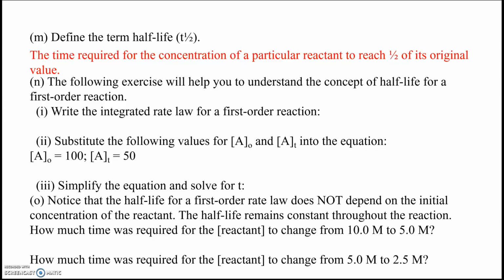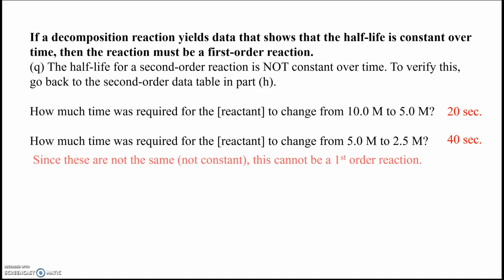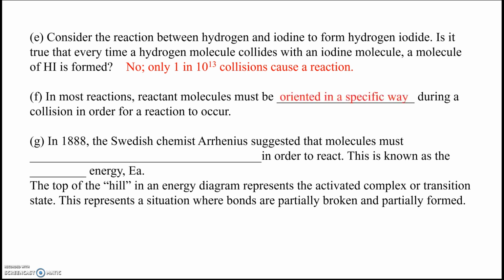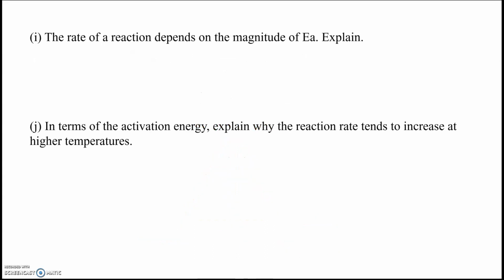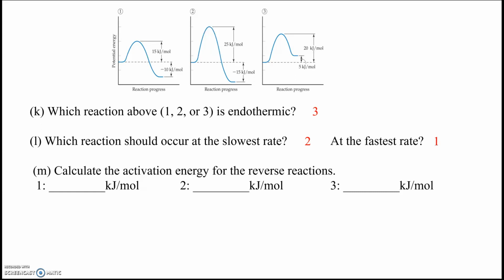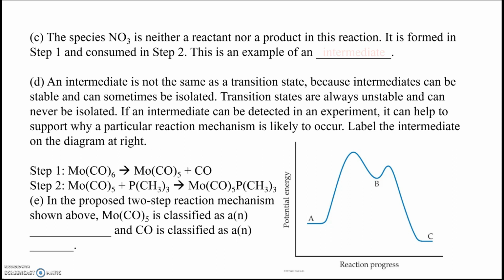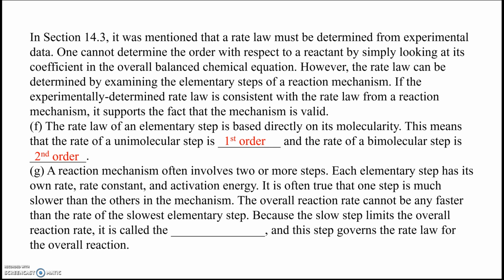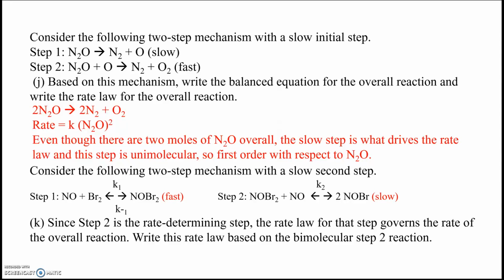AP Chem Unit 11 Kinetics, Part 3